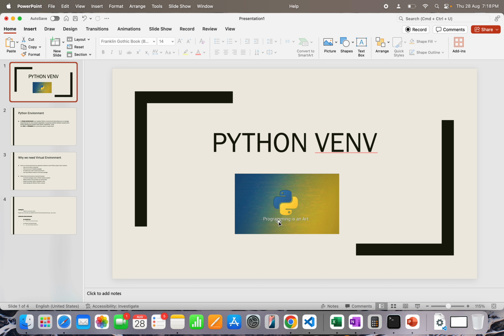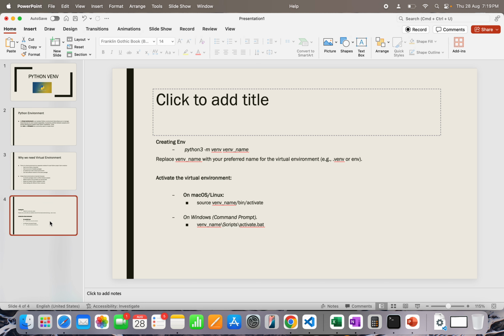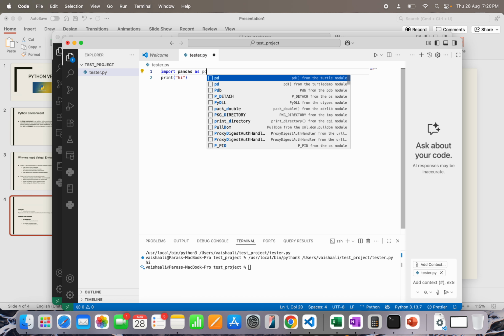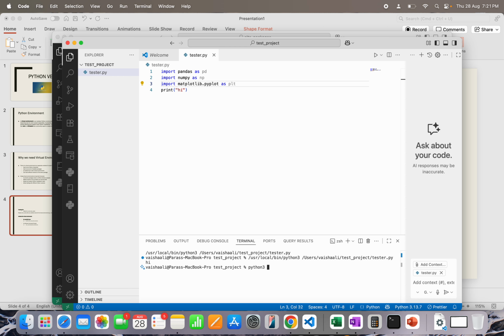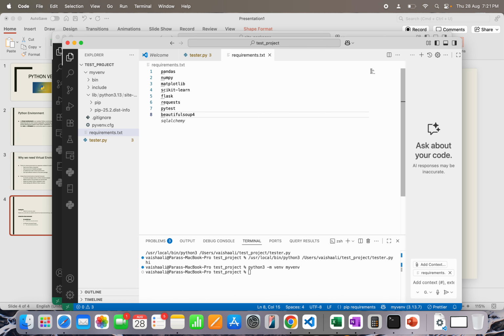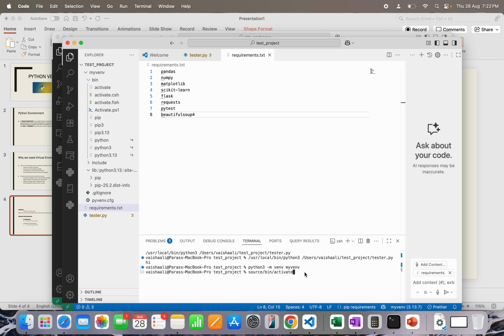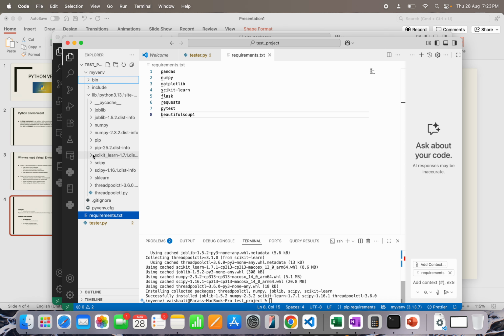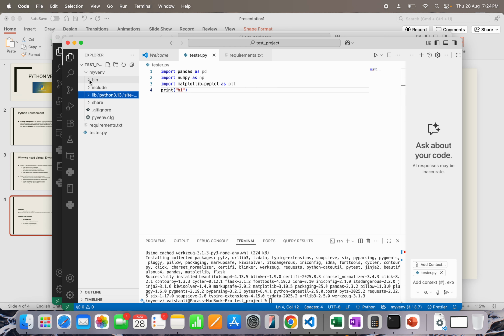HOW TO USE PYTHON VIRTUAL ENVIRONMENT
this video will help you to learn how to use and activate python venv / virtual environment